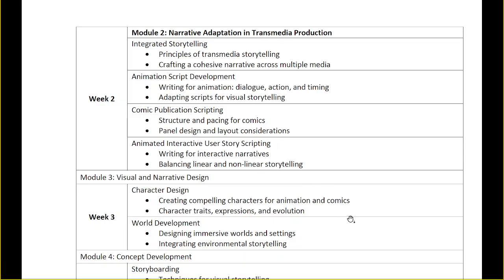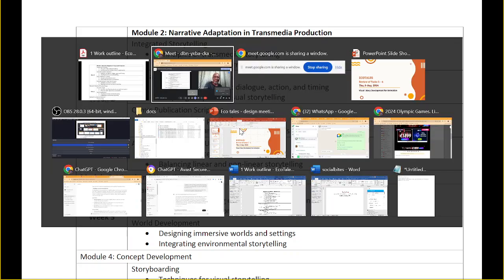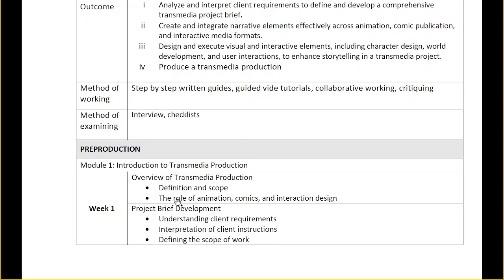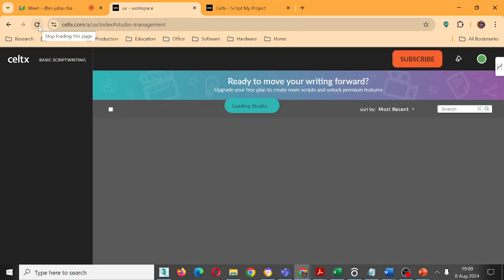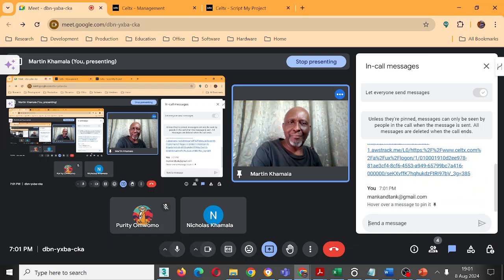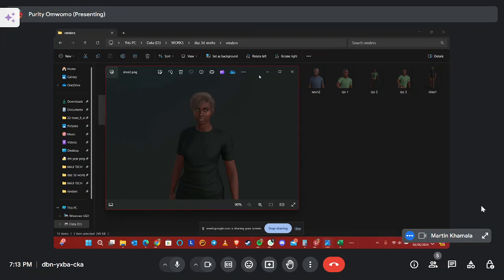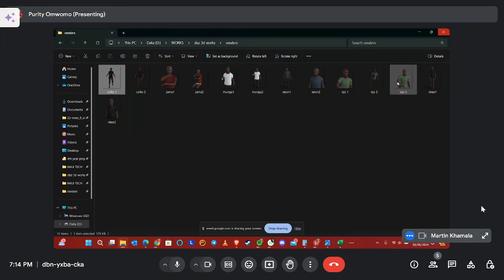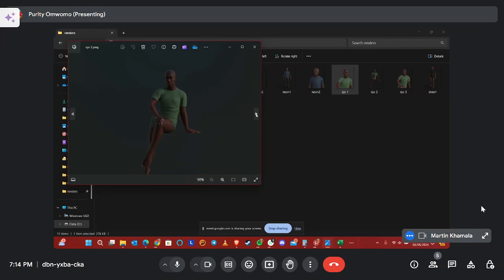ECOTALES Review of Tasks 5 – 6 | Thu, 8-Aug 2024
In this meeting on Ecotales, we reviewed tasks five and six, transitioning into the next phase of work focused on further developing the visual story of the animation. The discussion emphasized the importance of understanding the client's brief, which centers on transforming the attitudes and behaviors of Generation Z towards littering and waste management.

The project aims to achieve this through an animation that educates and motivates the target audience to adopt and promote environmentally conscious practices. Key areas of focus include script development, character design, and visual storytelling, with an emphasis on creating a mood and reference boards to guide the narrative.

The goal is to immerse the audience in the problem of garbage and lead them towards a solution that aligns with the client's message of environmental preservation. The script's structure introduces the characters, environment, and the main conflict, setting the stage for the animation's progression and ensuring that the messaging remains consistent with the client's expectations.